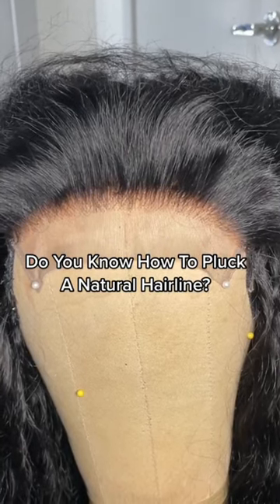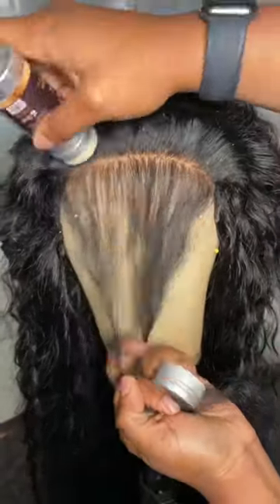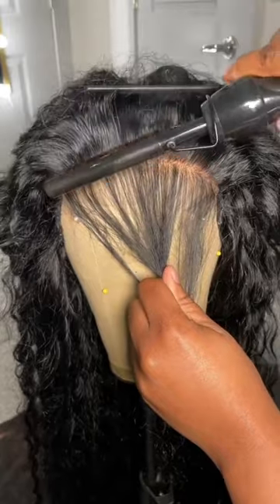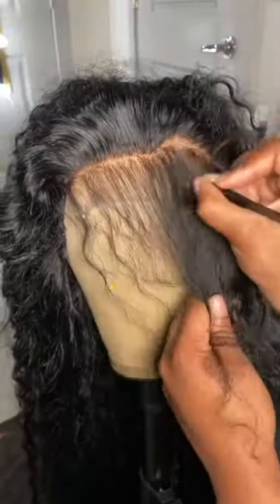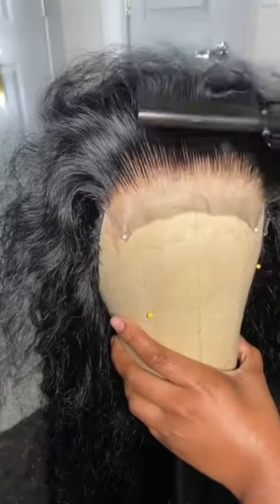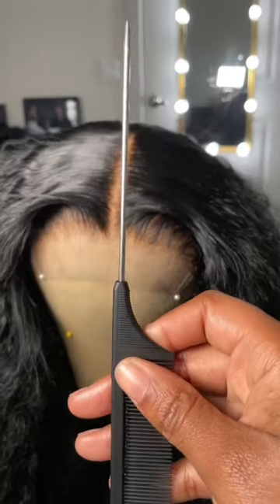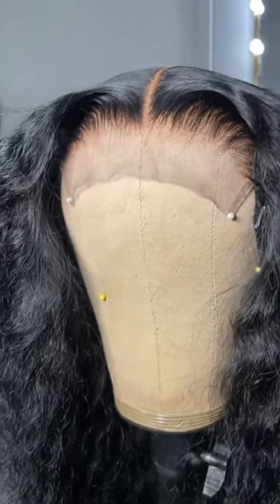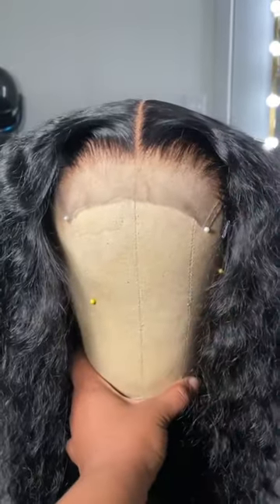Useful Tips🙉 Steps To Get A Natural Hairline | Pluck Lace Wig | Hair Tutorial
🤩Girls, still don't have any idea to get a perfect hairline? Watch her how to pluck and customize hairline on her lace wig~ Check our website to join our mid-year carnival!🥳 Up to 45% off and you also can get extra 6% with code 【lynn6】🔔
🤑Code for discount: LYNN(you can also use this code to save $10)💋